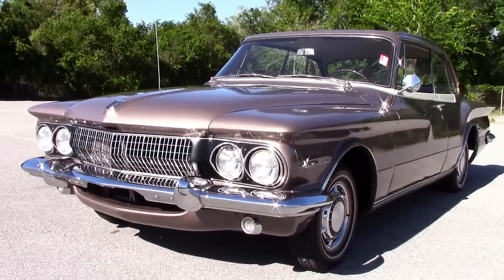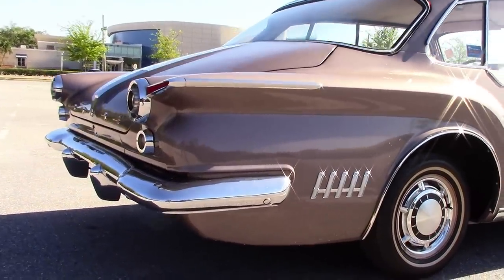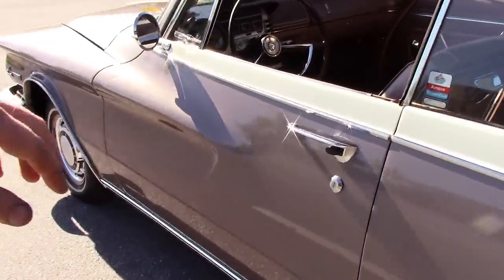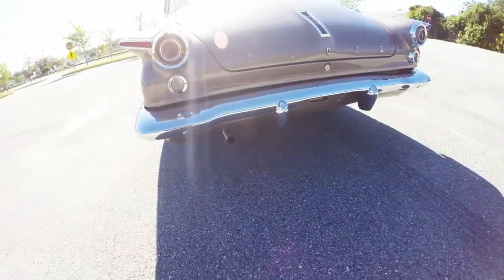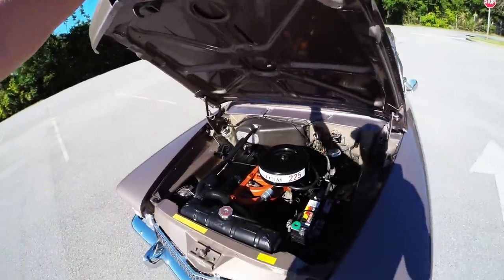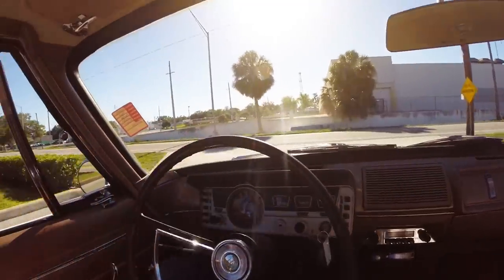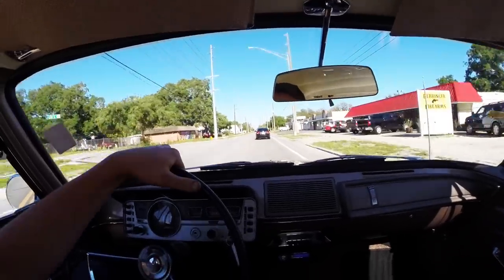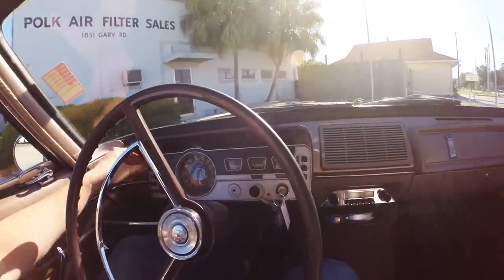SOLD 1962 Dodge Lancer GT